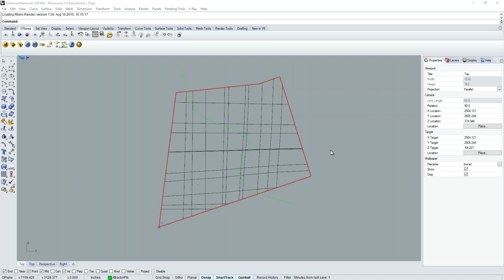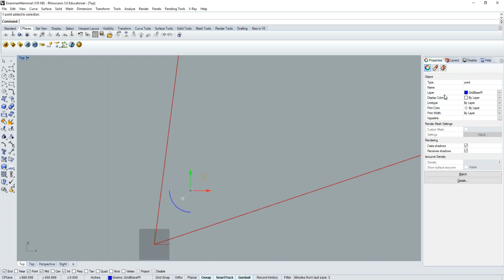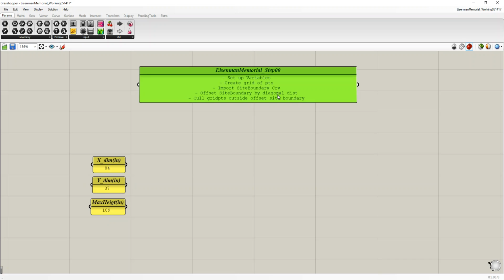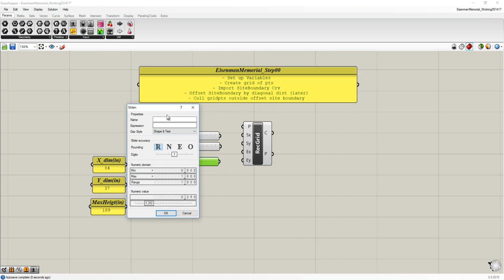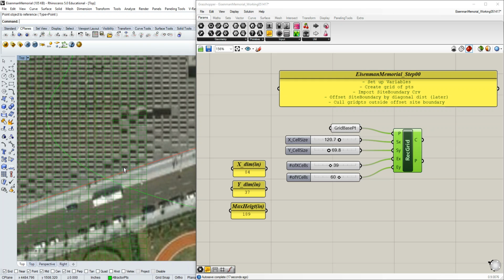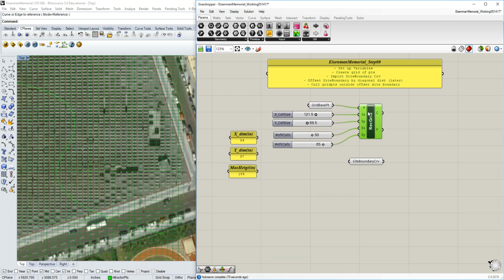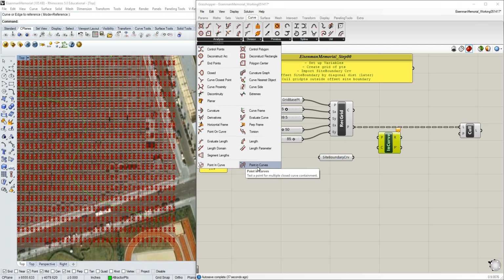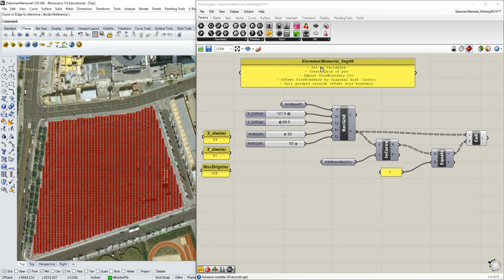ARCH5590_EisenmanMemorial Step00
This is the first video walking through the processes of creating Peter Eisenman's Memorial to the Murdered Jews of Europe.